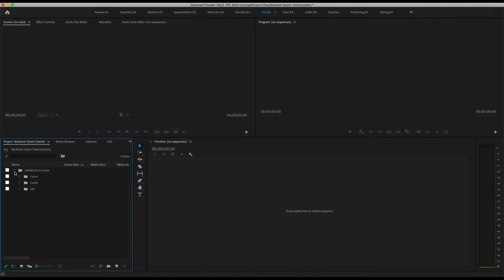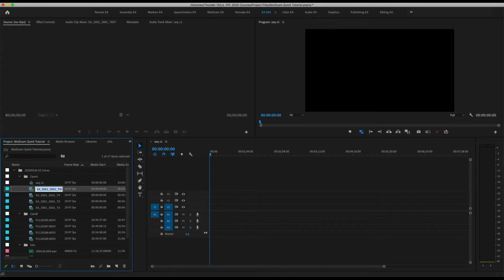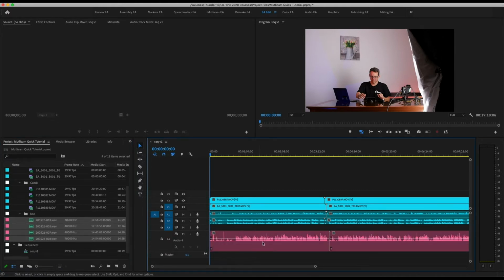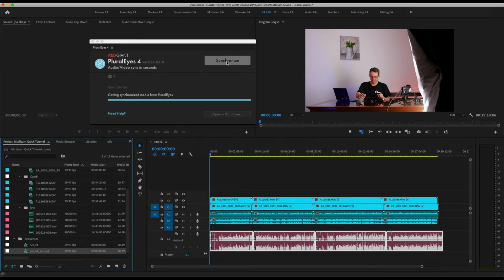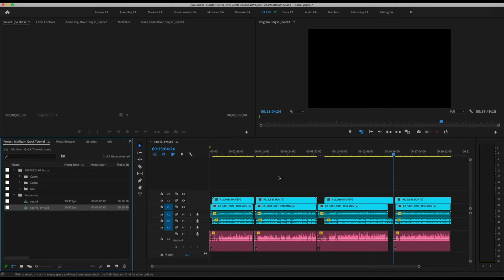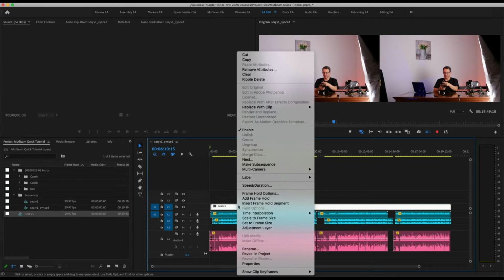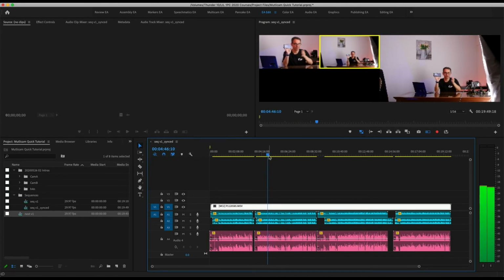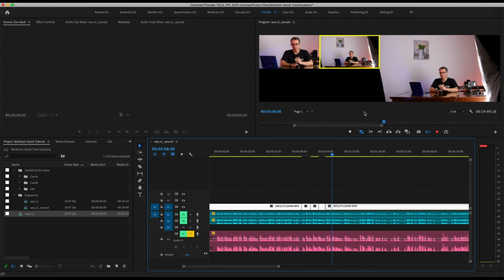The best way to create Multicam sequences in Adobe Premiere Pro.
How to quickly sync two (or more cameras) with external audio in Premiere Pro for live editing.